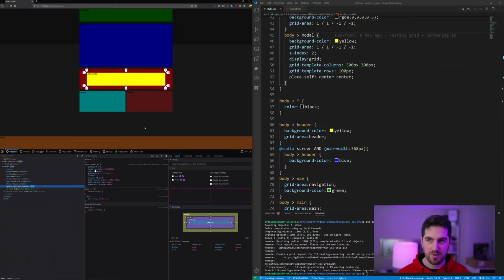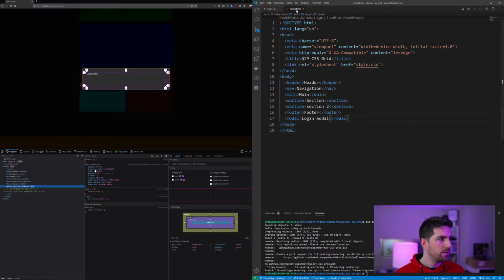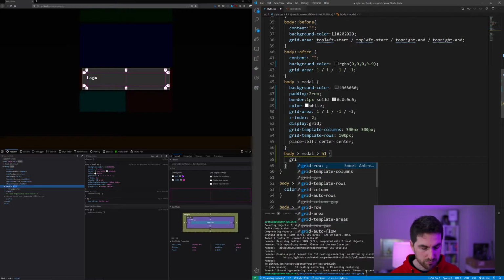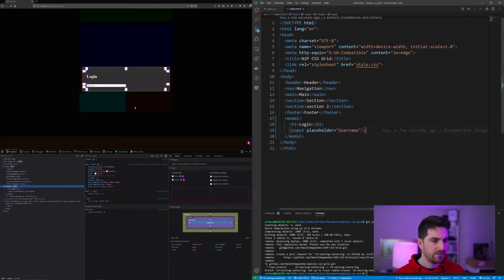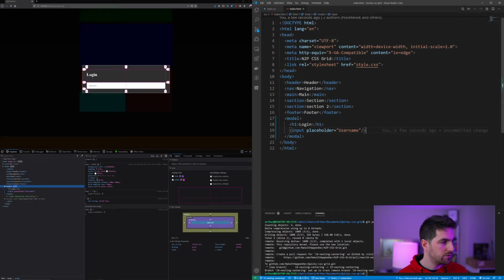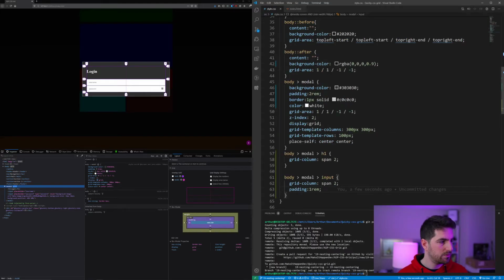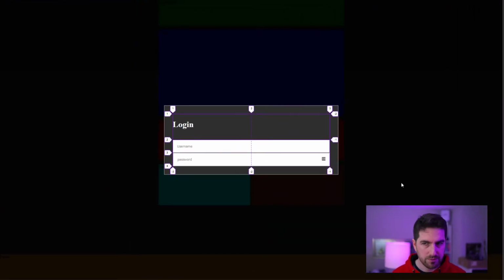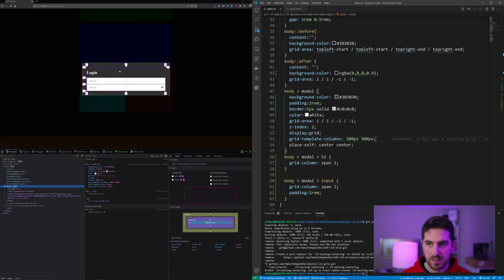Implicit Grid | CSS Grid Noob 2 Pro #21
Today, we are exploring the concept of implicit grid